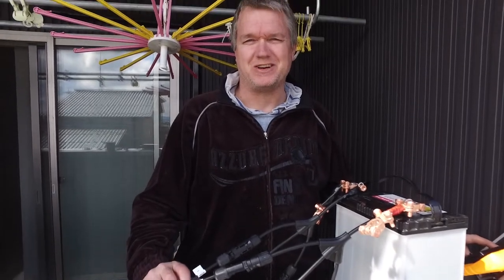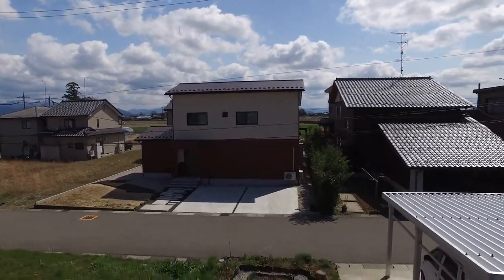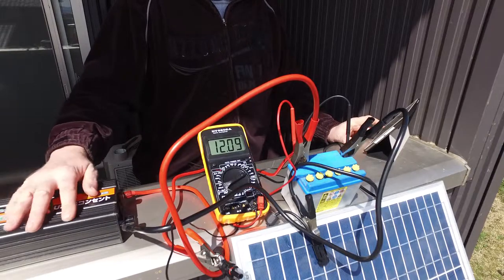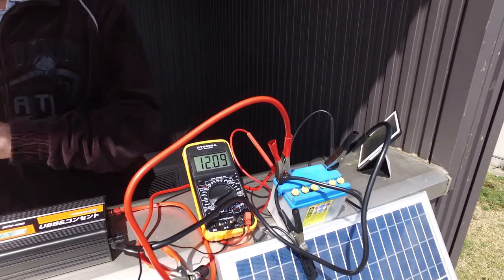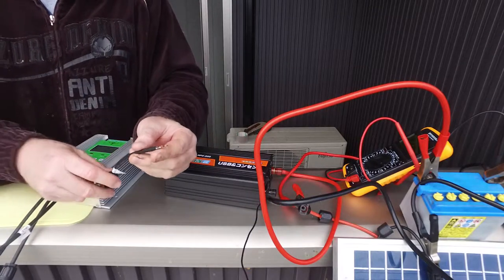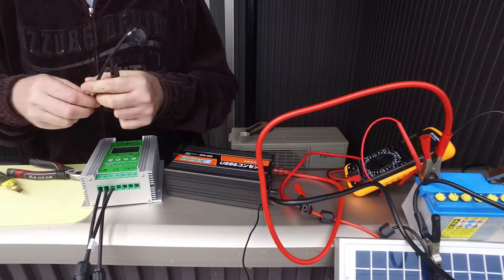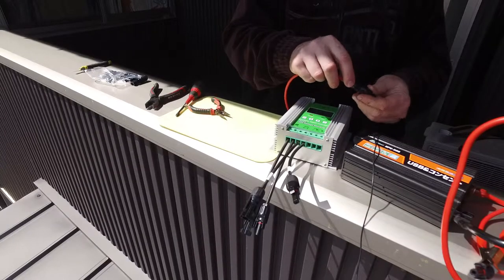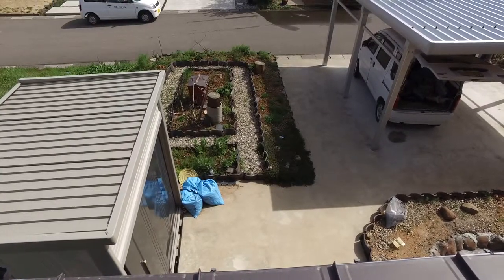Foundups House Japan - Playing with solar - u can too!